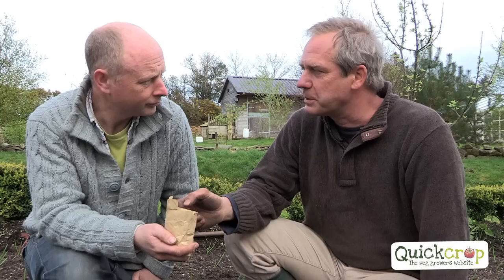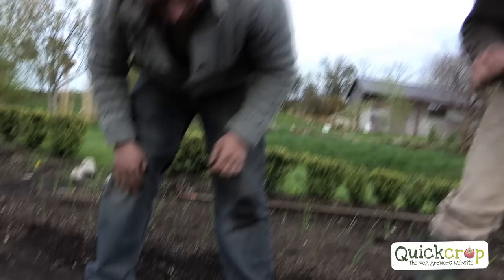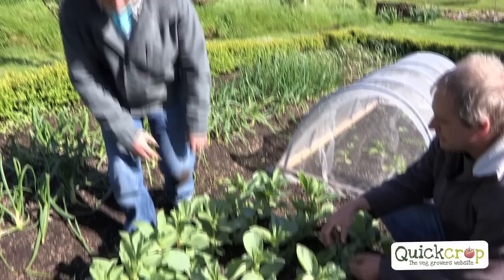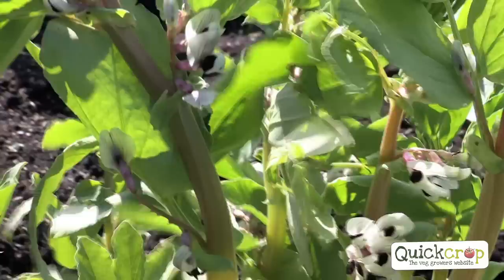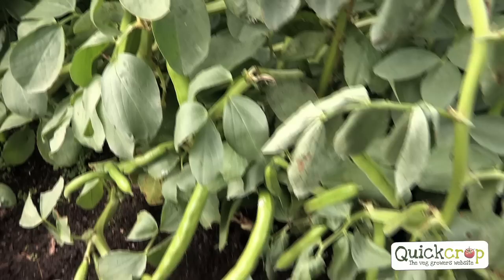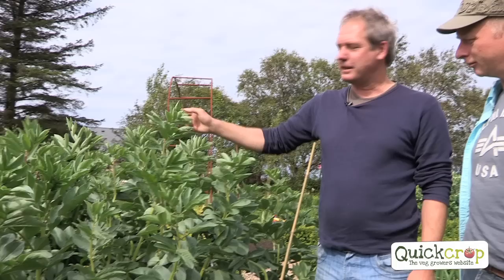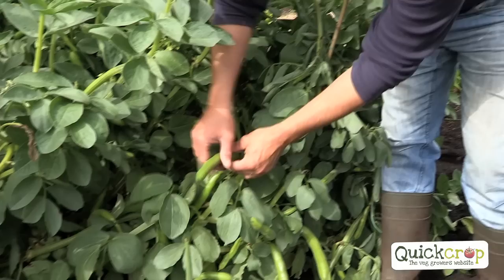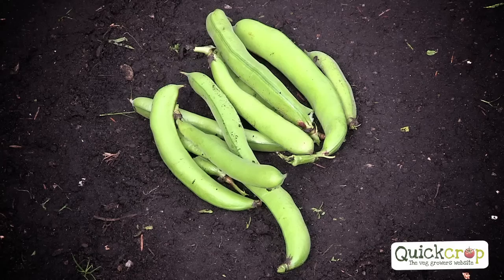How to Grow Broad Beans - Video Tutorial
A how to grow Broad Beans video tutorial from Quickcrop and expert vegetable grower Klaus Laitenberger.  Broad beans grow best in a sunny situation sheltered from winds and enjoy rich, moisture retentive, well-drained soil.